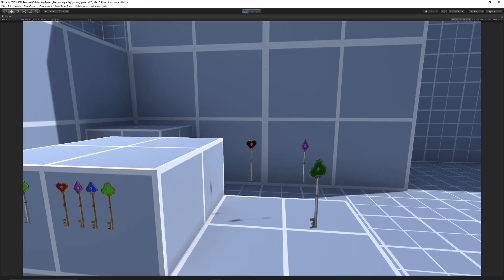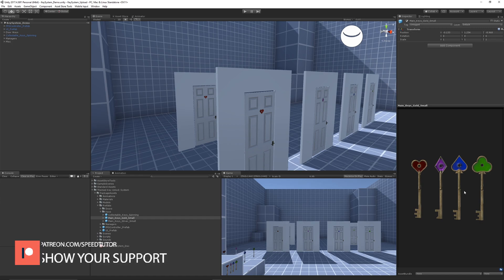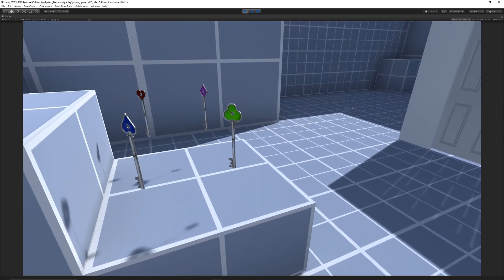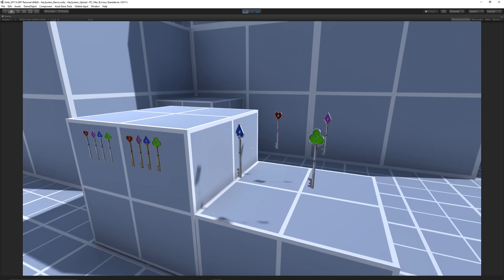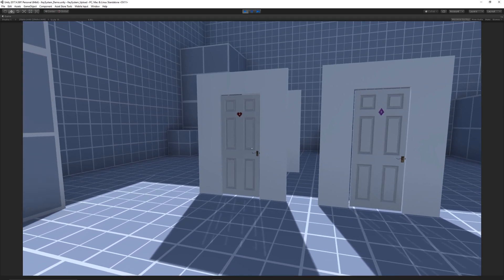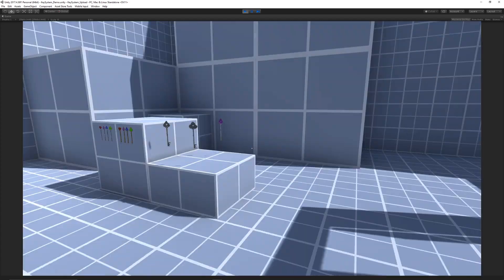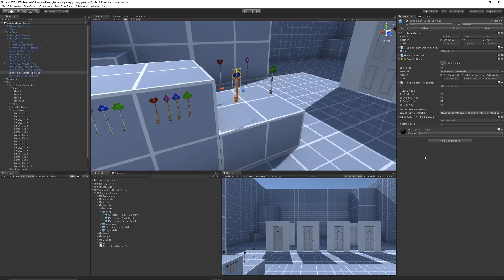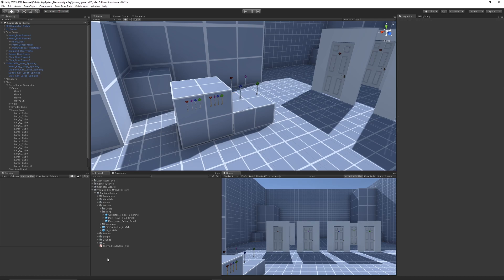THEMED KEY System - Unity 2020 - RESIDENT EVIL INSPIRED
This Themed Key Unlock System is a complete template for implementing your own key and door system. The themed keys allow you to interact and open a specific themed door, as seen in popular Resident Evil titles. Featuring a: Heart, Diamond, Spade and Club design, with PBR assets.